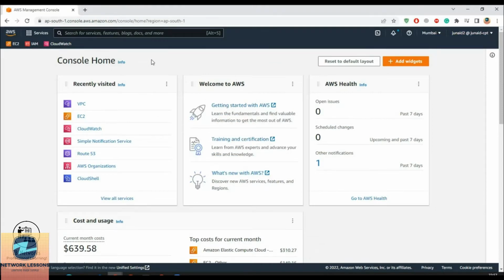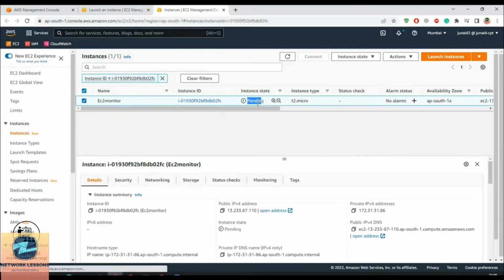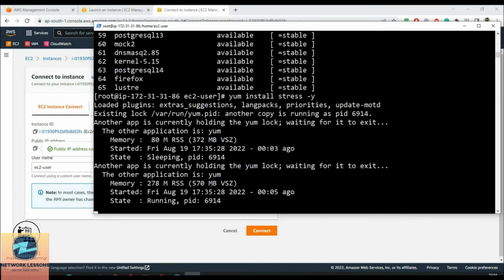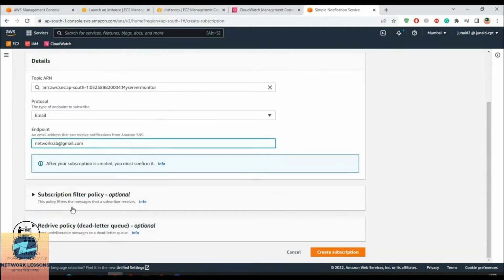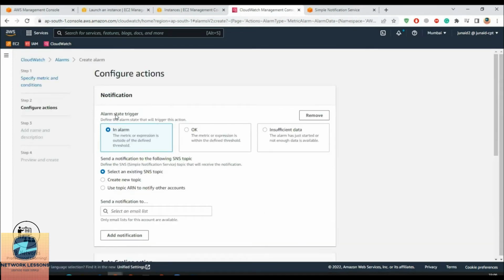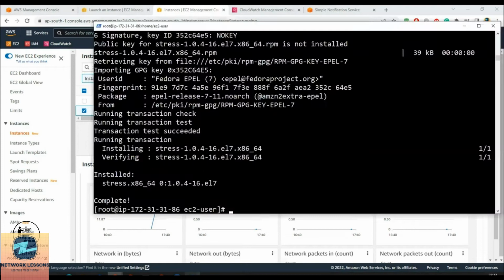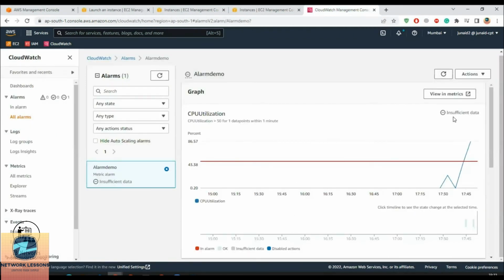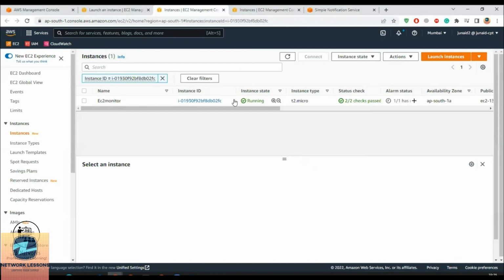AWS SNS | Cloudwatch Alarms Setup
In this video lecture you will learn how to setup a cloudwatch alarm to trigger an SNS notification and an EC2 action. AWS Cloudwatch Alarms are an important tool to get notified in case your application starts experiencing issues. This can range from elevated error counts, higher latencies, and many other important metrics. In this video, I show you how to create a simple cloudwatch alarm that will send an email notification to you when triggered.

Happy Learning!